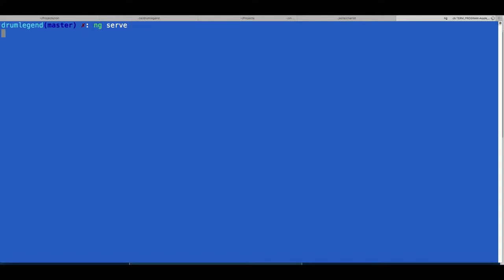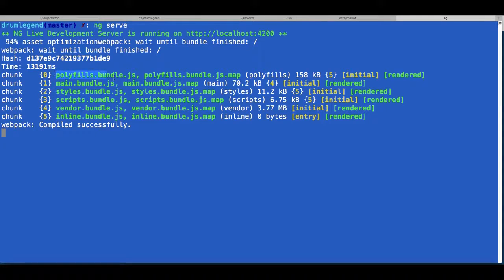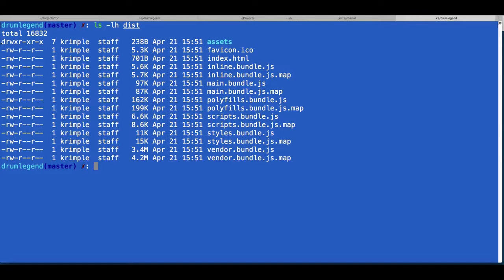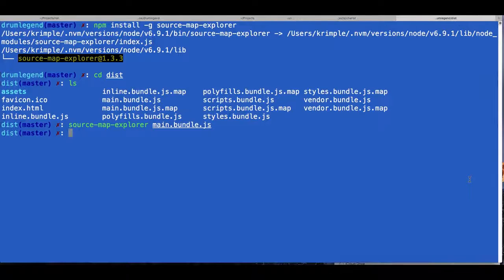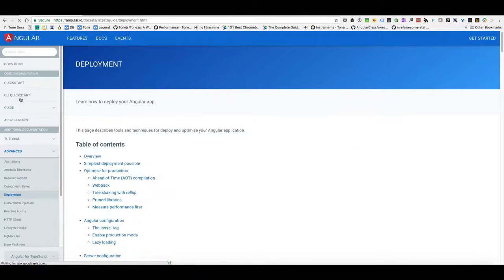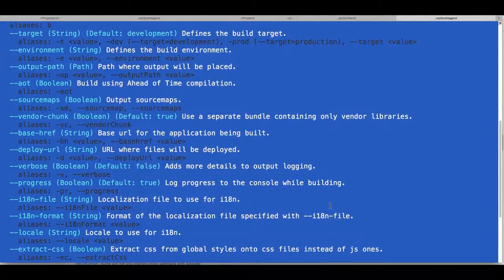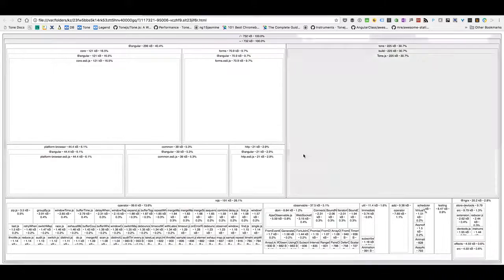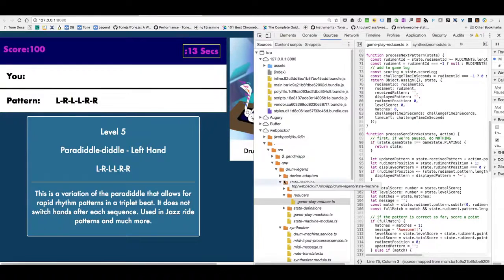Using AOT Compilation in Angular to reduce build size